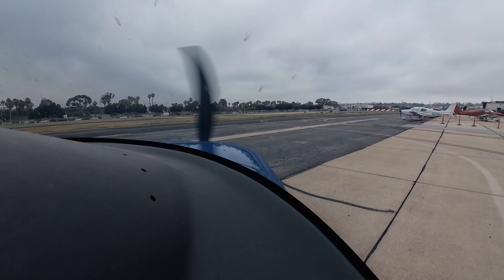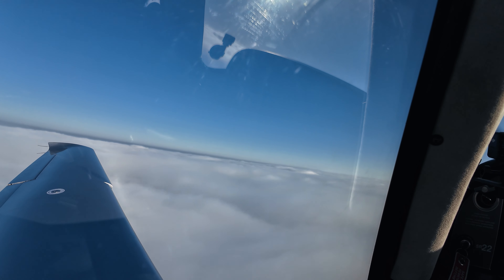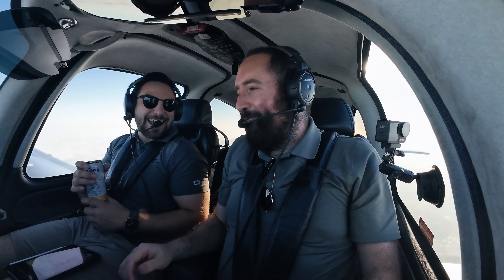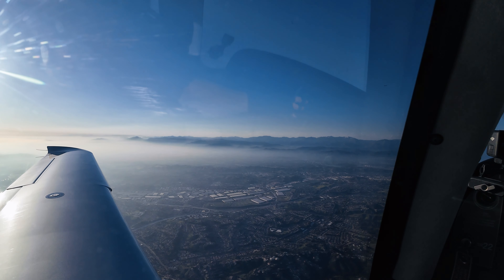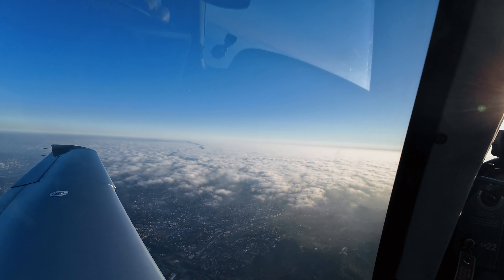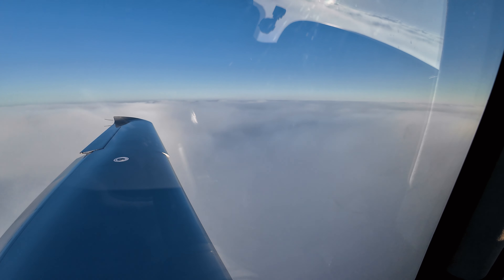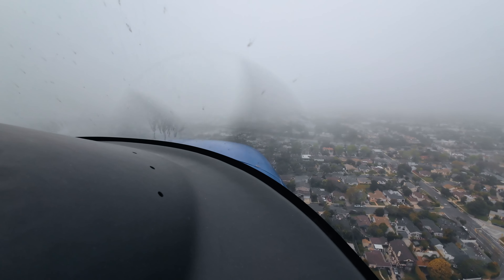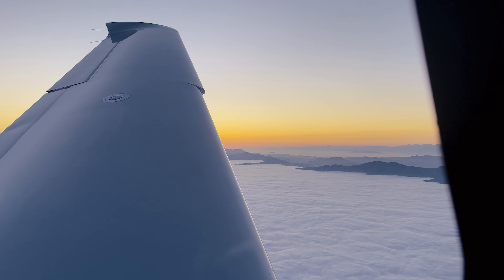IFR Approach To Minimums: VERY Low IFR At Santa Monica In A Cirrus SR22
Flying the RNAV (GPS) LPV approach down to minimums at Santa Monica Airport (KSMO) in challenging low IFR conditions. We fly the SoCal SCTP31 TEC route in a Cirrus SR22 from Hawthorne (KHHR) to Santa Monica. This was part of my Instrument Rating cross-country with my brilliant CFI Gavin Flaum of the incredible @allinaviation7838.